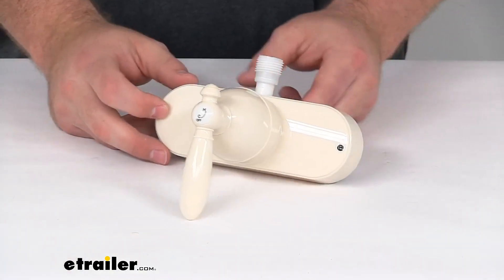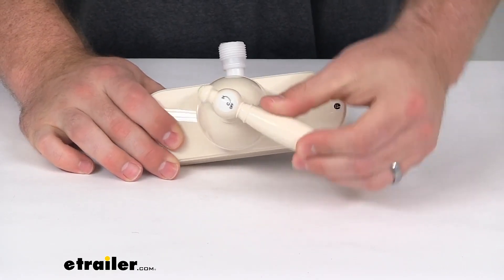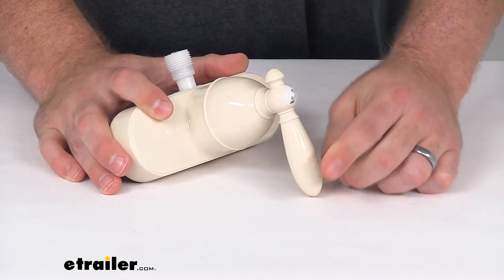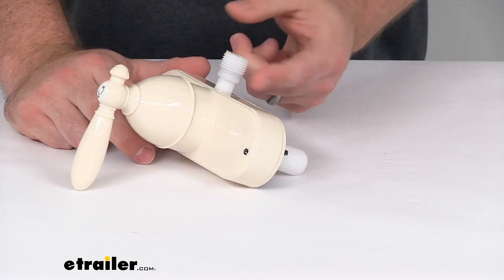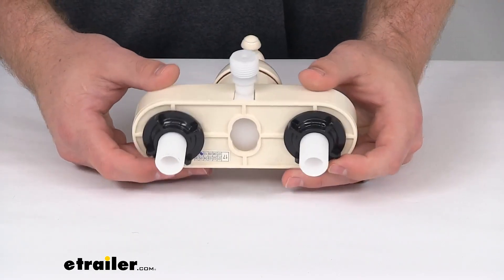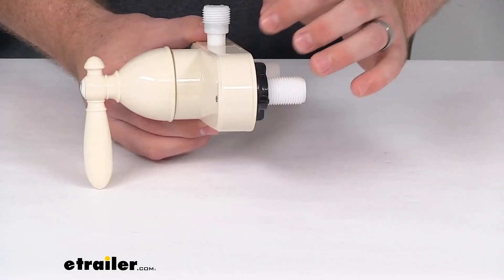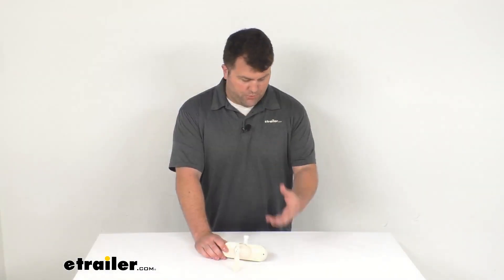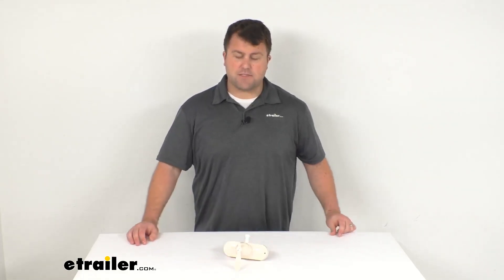etrailer | An In-Depth Look at the Empire Faucets RV Shower Valve w/ Vacuum Breaker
Click for more info and reviews of this Empire Faucets RV Showers and Tubs:

Hi there. I'm Michael with etrailer.com. Today, we're going to take a quick look at this Empire Faucets RV Shower Valve with Vacuum Breaker. This is going to allow you to upgrade your shower valve in your RV or camper. It does have a non-metallic abs plastic construction. You can see it does have this biscuit finish, which is not quite white.

It's a little bit more on the yellow or tan side. So hopefully that will match with your current setup and fixtures. This does have the single handle teacup style handle that will allow us to turn on our water. And as we turn it counter-clockwise, it will get hotter and hotter. So we have a nice, fine tune handle on how hot or cold our water is gonna be.

This does have a washerless ball valve that's going to provide smooth turning action and prevent unwanted dripping. It does have a 3-quarter turn single mixing valve that provides that easy temperature control to ensure that your shower is just the right temperature and the diamond ceramic disc cartridge is going to be maintenance free, creates a nice watertight seal when the faucet is turned off. Our vacuum breaker is going to allow you to attach a handheld shower set. That shower set is not included, but you might already have one, should just work with the standard half inch male MPSM here. And that's pretty standard for most of them.

So if you already have one should work there, if not, they are sold separately. That's going to help prevent any backflow contamination of your clean water supply. So it's gonna ensure that the water is only going out to your shower set and not coming back in where it could potentially contaminate your water supply. To get this installed, it's gonna be pretty straightforward, and you've got a 2 hole installation here for your 2 half inch male MPSM connections. This is going to be a wall mount.

So it's going to mount pretty flush up against your wall. The distance between our inlet shanks here, center to center is right at 4 inches. You can see this does have a deck plate and these mounting nuts included. So you can get that snug up against your wall. They do recommend having some tile and tub caulk, to kind of seal that finish, make sure that the installation is gonna be nice and watertight. So water's not gonna get back behind there and cause problems in your wall. Again, that is sold separately, but it should be very easy to pick up some caulk to finish off that installation. This does come with a limited lifetime warranty. So if you we're to ever have any issues with it, you're more than welcome to reach out to us here at etrailer.com. We're always happy to work with our customers, make sure that you're getting good quality products and having a good experience. So overall, I think this is gonna be a really nice option. If you have that biscuit color for some of your other bathroom fixtures, this should blend in for you and provide that handheld shower attachments so that you can get that temperature just right. So that's going to complete our look for today.